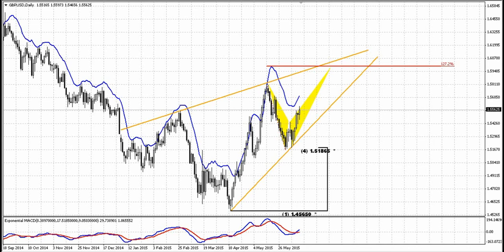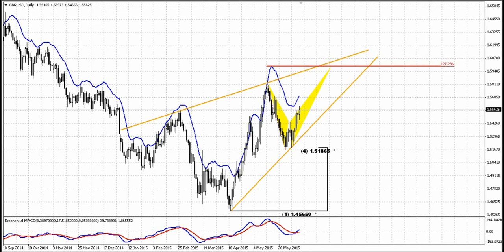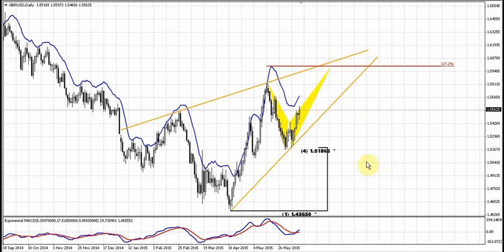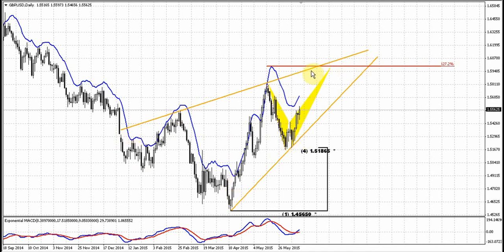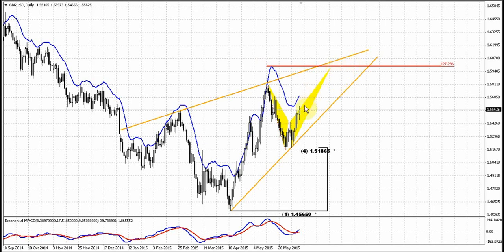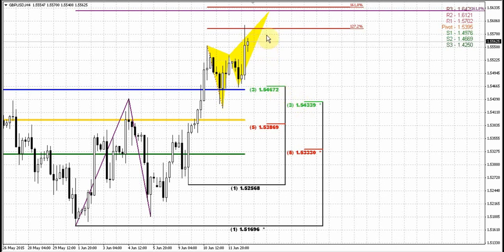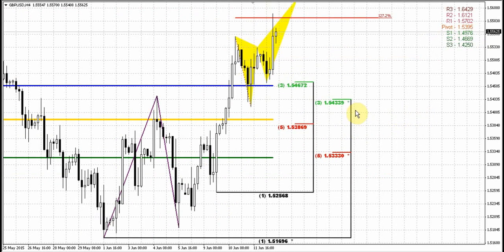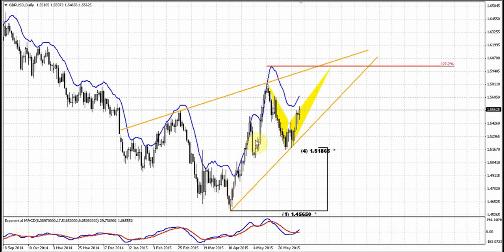Forex Peace Army | Sive Morten Daily GBP 06.15.15